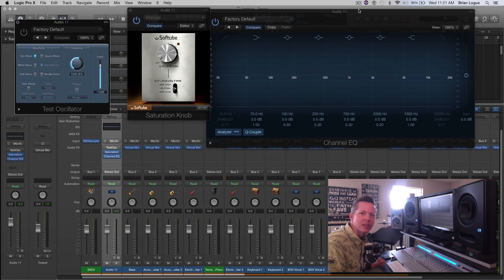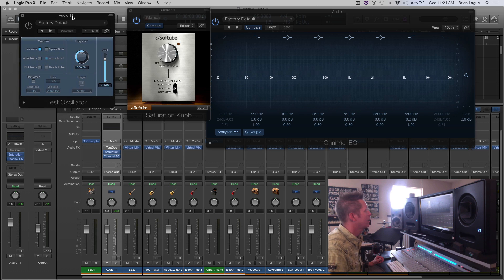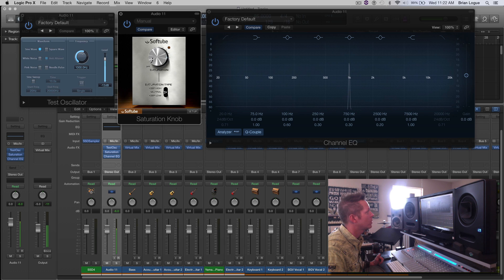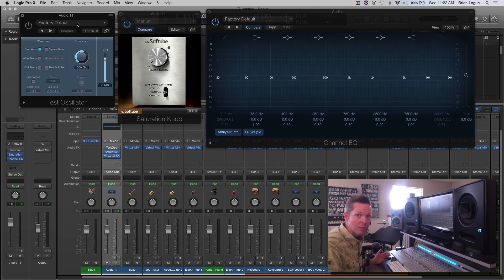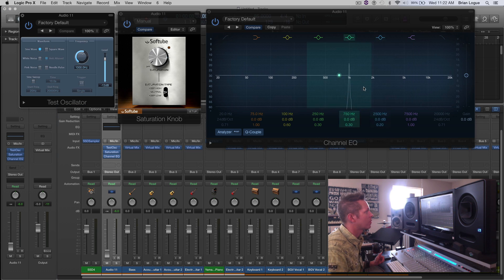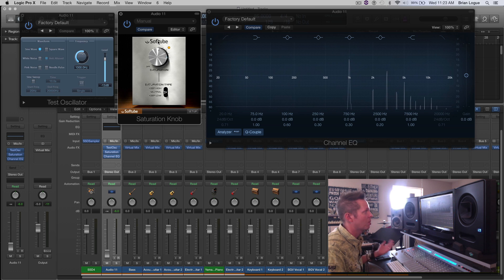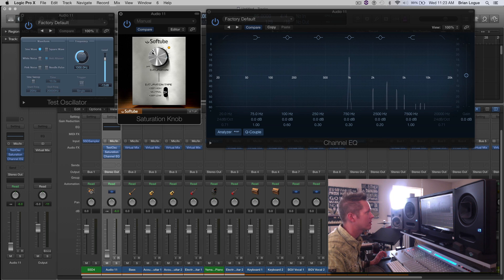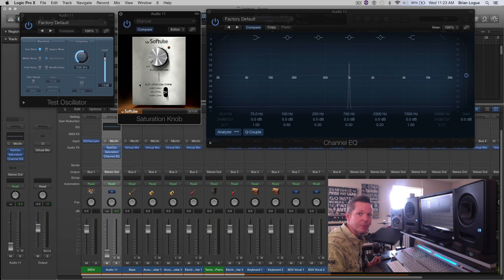What is Saturation?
What does saturation, or distortion, do to a signal? And why do we like it?